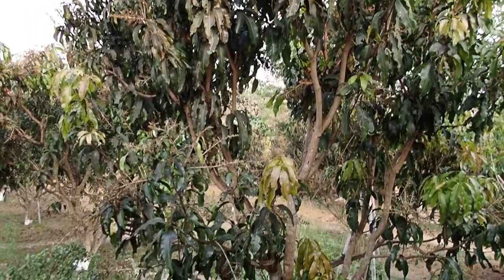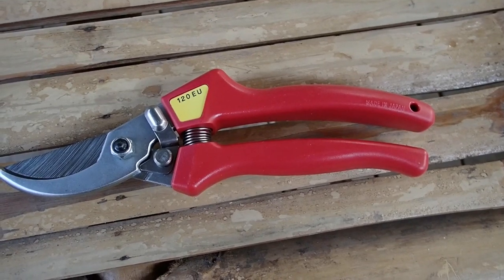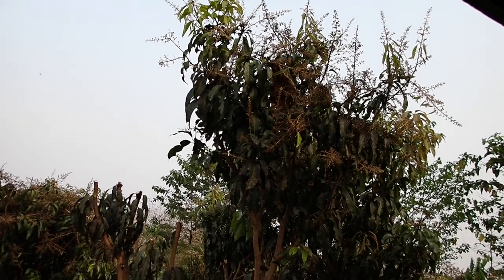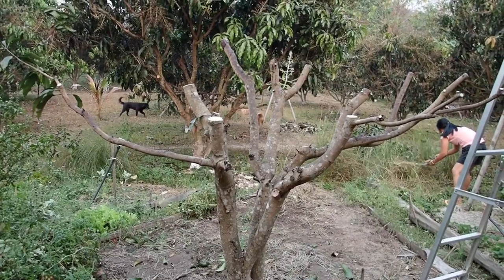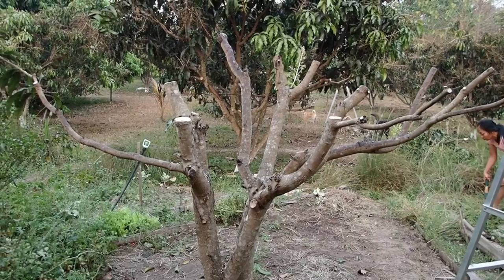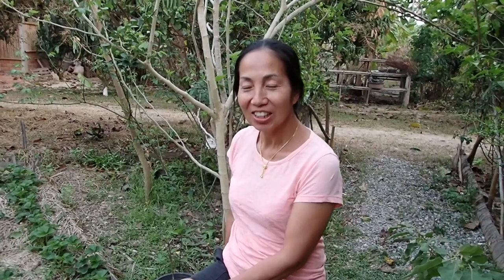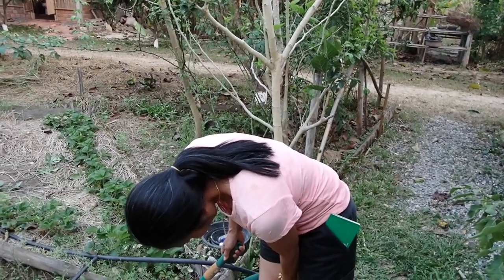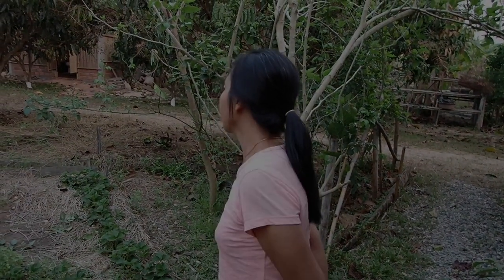Mango Tree Enemy Number 1 (Mango Leaf Hopper)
Now we are going full force against the Mango Tree Hopper (Fabians name - they actually can hop from tree to tree...).
They are really bad for all the plants around us and even bite us.
If someone has some magic solution without using poison just tell us. Thank you.